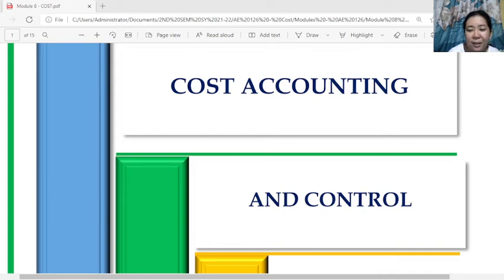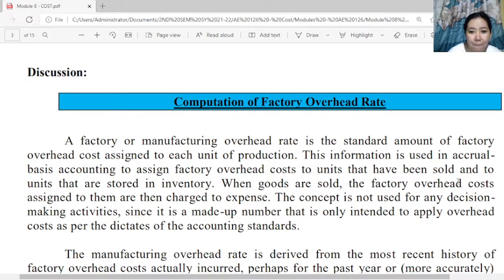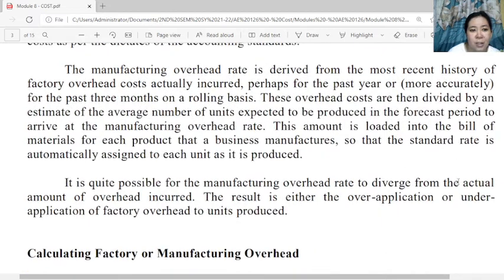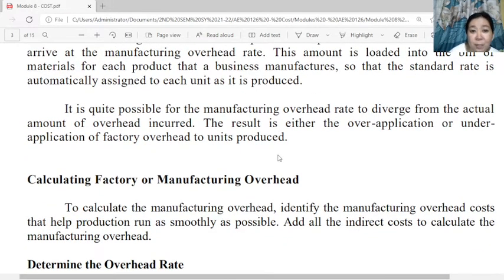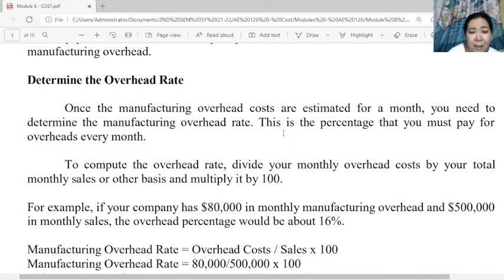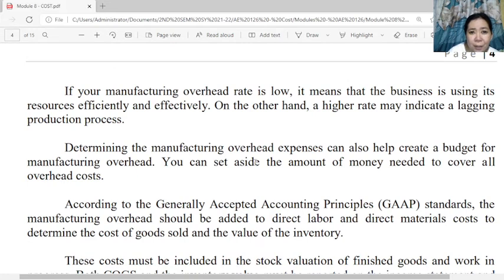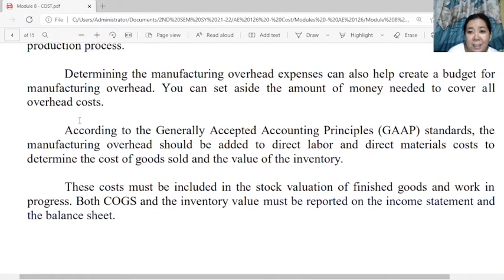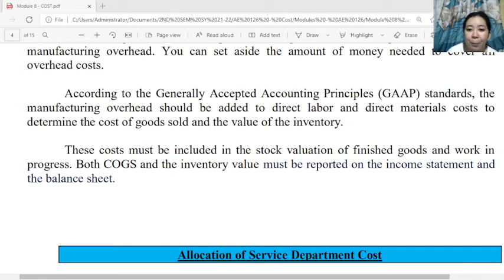ACCOUNTING FOR FACTORY OVERHEAD | Computation of Factory Overhead Rate